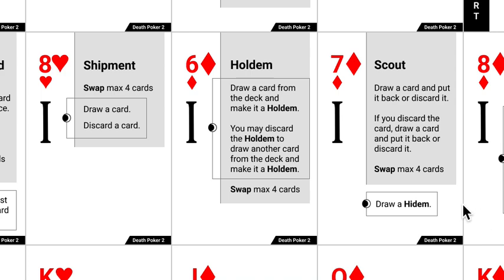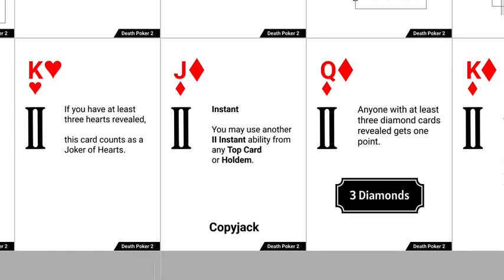Death Poker - Primary 1-action (Headline) and Secondary (Late/Moon) action explained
Whoop whoop let's tackle this one!